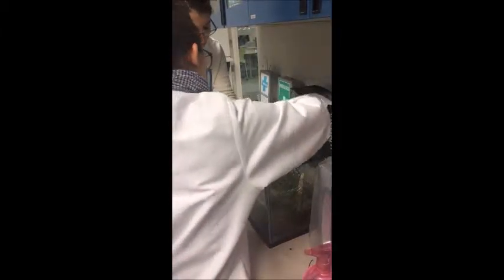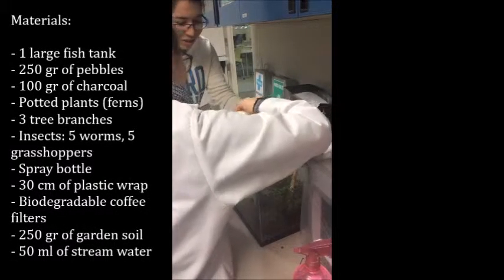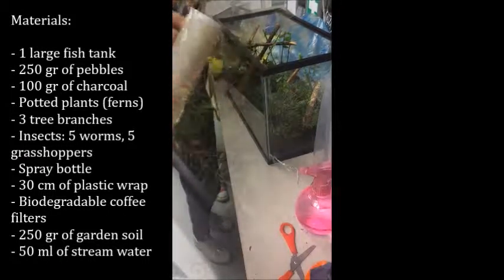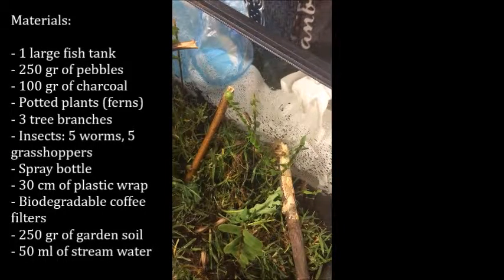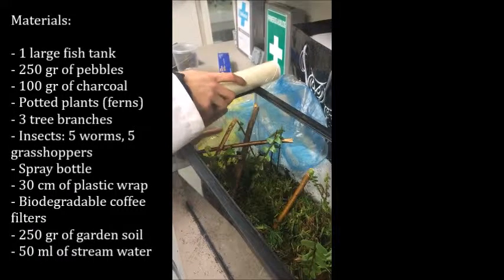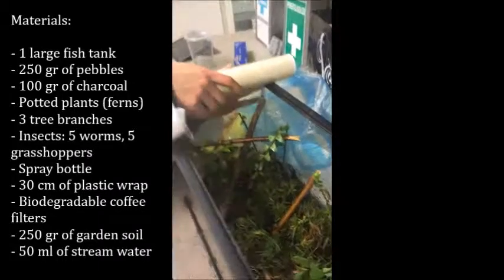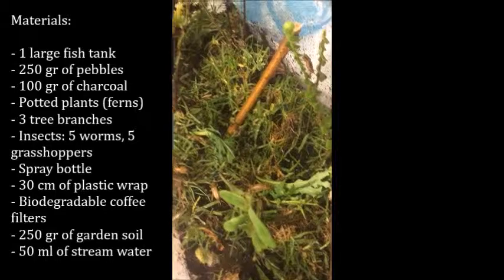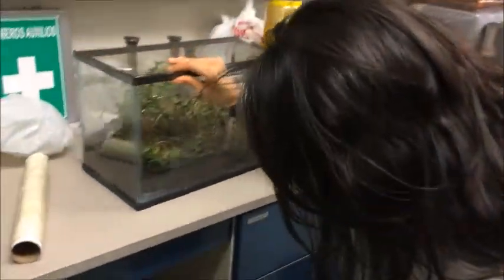4th semester IBO Biology project - Mesocosm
Biology project by:

Susana Delgadillo Pineda
Julia Lara Navarrete
Kenya Olmos Keever
Aldo Granados Mendoza